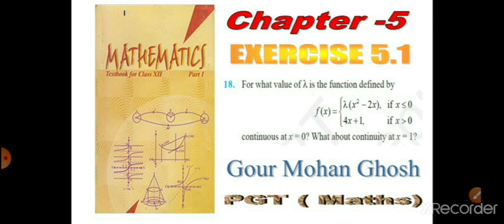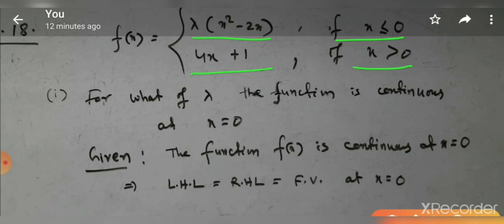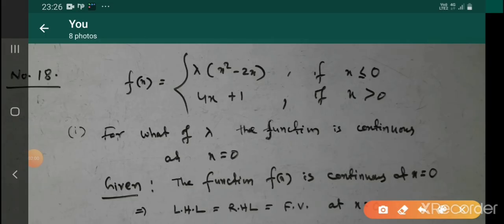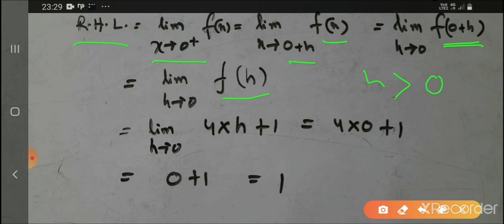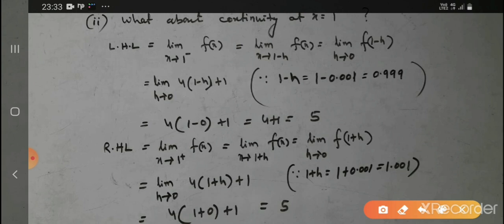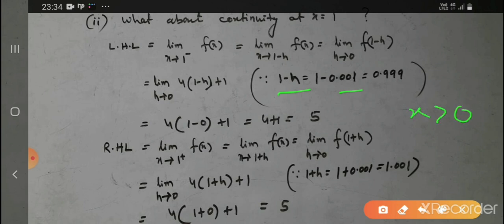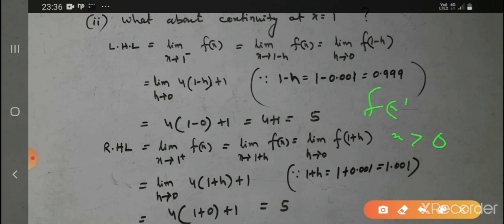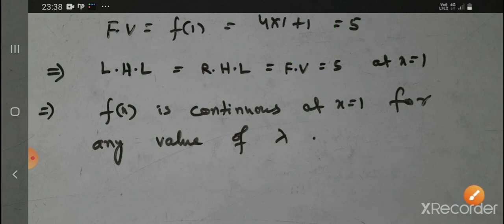Solution of Q.No.18 of Chapter5 Continuity and Differentiability classXII of NCERT Mathematics book